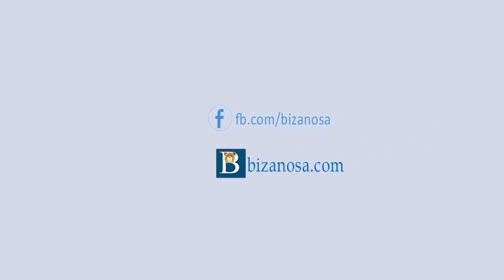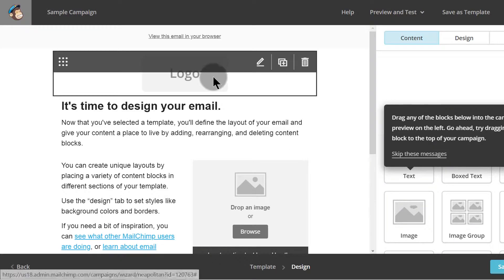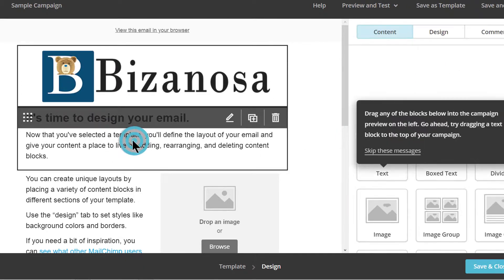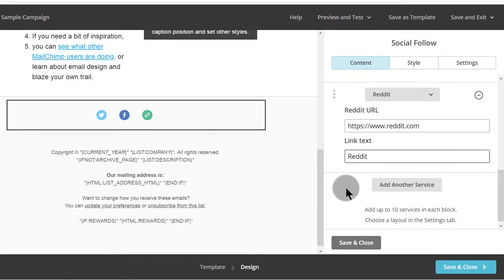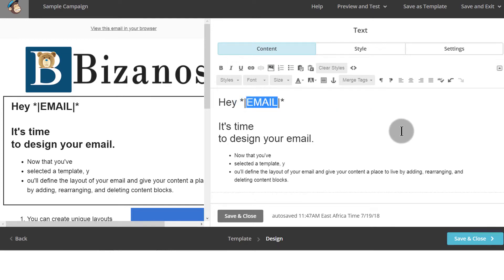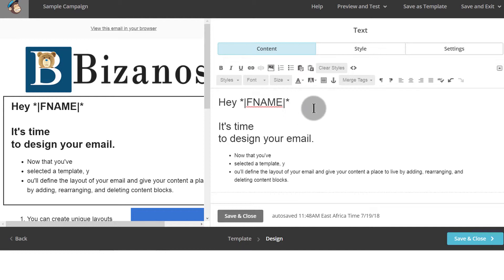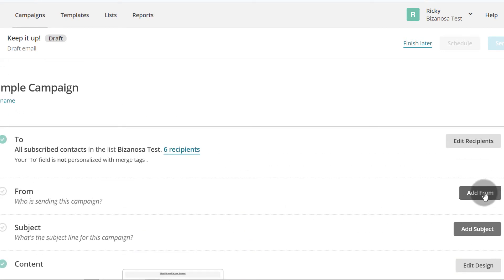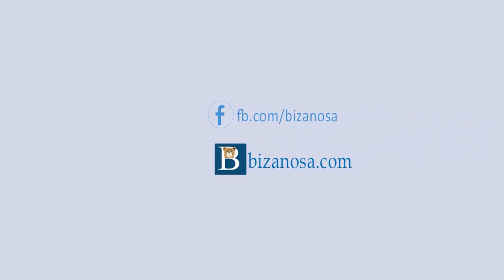Quick Tutorial - Create Campaigns in Mailchimp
This video will show you how to create campaigns in Mailchimp.

How To Create Campaigns in mailchimp.

Spun Content

Getting Started with Campaigns

MailChimp is a marketing automation platform that helps you share emails, ads, and other messages with your audience. We call these these messages "campaigns." When you create a campaign in MailChimp, we give you lots of flexible settings and design options, as well as builder tools that walk you through every step of the process.

In this article, you'll learn the basics of campaigns in MailChimp.

Before you can create a campaign in MailChimp, you'll need a list. To learn more about list creation, read Getting Started With Lists.
If you don't have any contacts yet, create and share a signup form to build your list.
Connect an online store to sync products and customer data, to tailor your campaigns to the right people and sell more stuff. To learn more, read How to use MailChimp with E-Commerce.
If you need help creating and designing a certain type of campaign, you can search this Knowledge Base for additional resources.
Definitions
Campaign
Any distributed content, that's created and measured in MailChimp, including regular emails, automations, landing pages, and ads.

List
A place for you to collect and manage your contacts in MailChimp.

Someone whose email is stored in your list. A contact's email marketing status determines what kind of content you can share with them.

Choose a Campaign Type
We've got campaigns for all of your business goals.

Here are the different types of campaigns you can create in MailChimp.

Email campaigns
There are four main types of email campaigns in MailChimp.

Regular
This is the most common type of campaign. Design and customize your content, and choose whether to send immediately or schedule your campaign for later.

Plain-text
The simplest form of mass email you can send. These campaigns contain only text and have no formatting options.

A/B testing
Send more than one version of the same campaign and see which one comes out on top. Test subject lines, From names, content, and send times. If you're a MailChimp Pro user, you'll have the option to test up to eight different versions with a Multivariate campaign.
Automation
An email or series of emails sent to a contact based on a specific trigger.
Best Practices for Email Marketing

Build a Plain-Text Campaign

Create an A/B Testing Campaign

Automation
Automation, also known as automated email, is a targeted email or series of emails that send when triggered by a specific date, event, or contact's activity. You can create a custom automation from scratch, or use one of our many pre-built automation campaigns.

About Automation

Automation Types

Add an Automation

Ad campaigns
We can help you buy and run an ad on Facebook to target your MailChimp contacts, people similar to your MailChimp contacts, or Facebook users whose interests align with your services or products.

Getting Started with Facebook Ad Campaigns

Landing Pages
Design a landing page in your account, then share the URL on the web or in another MailChimp campaign.

About Landing Pages

Create a Campaign
The way you build your campaign depends on which type of campaign you choose. Each campaign type has a specific set of steps you'll follow to target your audience, add tracking options, design your content, and make other changes.

Create a Regular Email Campaign

Design a Campaign in MailChimp

About Campaign Templates
Templates are the HTML files that serve as the starting point for any email campaign. The template you use determines the layout of your images and text.

We have a lot of predesigned templates for you to choose from, so if you aren't an HTML whiz, you'll still be able to create and send great-looking email campaigns. Drag-and-drop templates make the process even easier.

If you are an experienced coder, you can also edit our templates, code your own, or create an editable template with our Template Language.

Types of Templates

Create a Template With the Template Builder